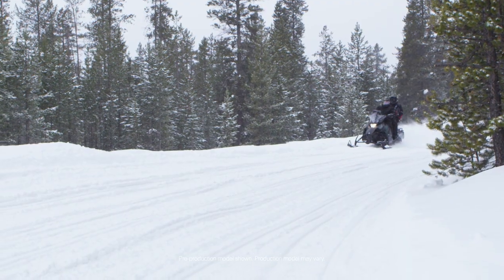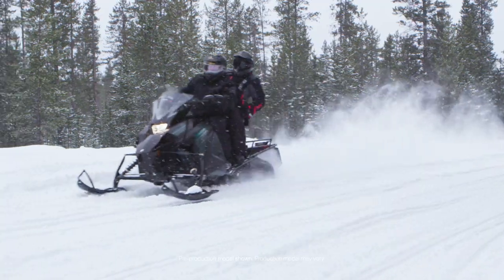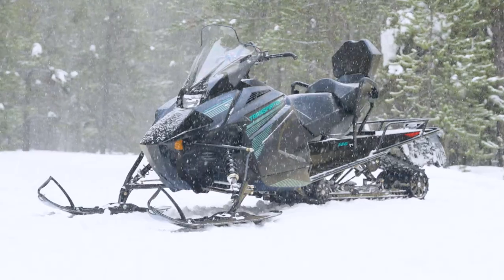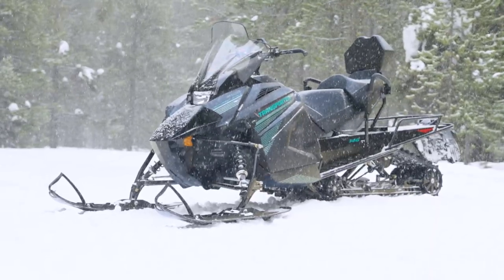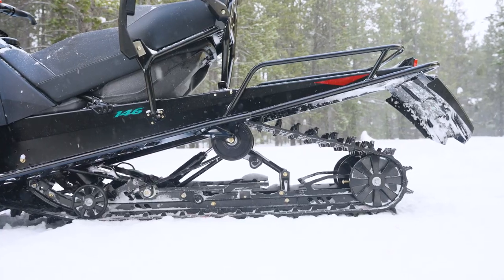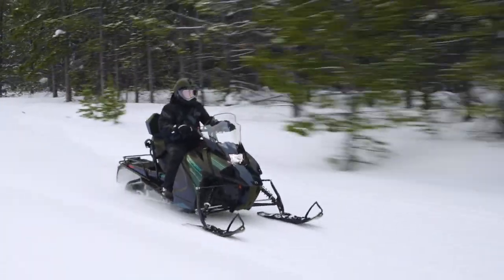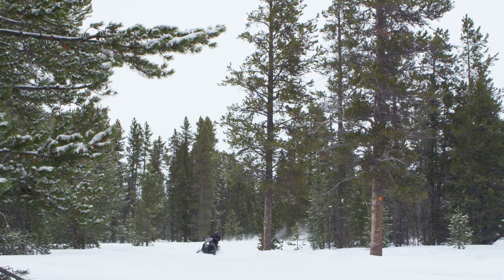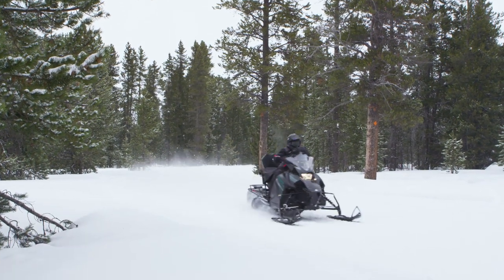2024 Transporter Lite 2-Up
The Yamaha Transporter Lite 2-Up offers all the key features of our full touring snowmobiles in a much lighter package and at a very attractive price. The compact two-stroke, single-cylinder engine generates ample power to keep the pace on trail. Its long 146-inch track excels in soft snow while bridging the gaps on a rough trail for a more comfortable ride. Passenger overload springs are included to adjust the suspension for both single and two-up cruising. The value and performance of the Transporter Lite 2-Up is very hard to beat.